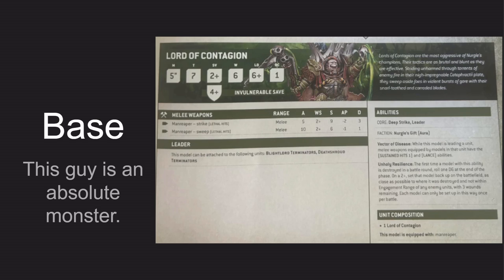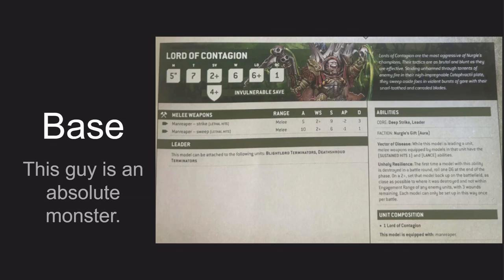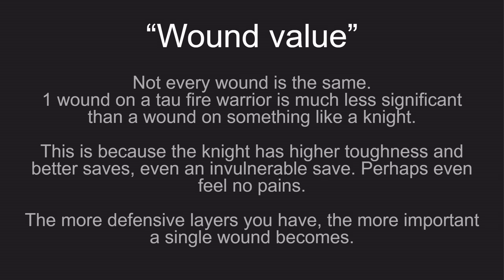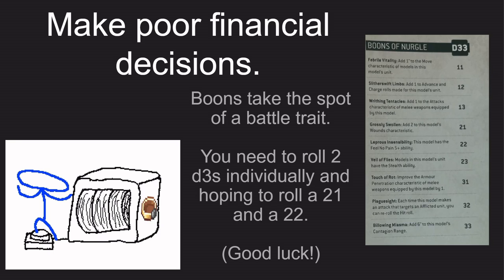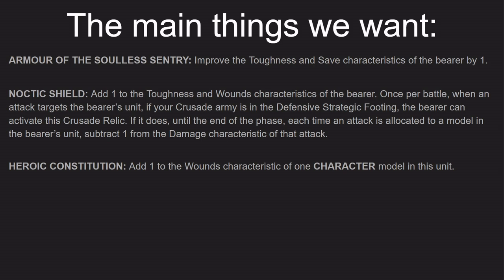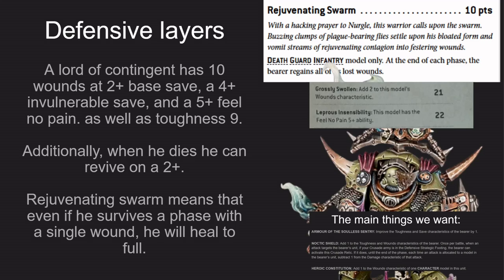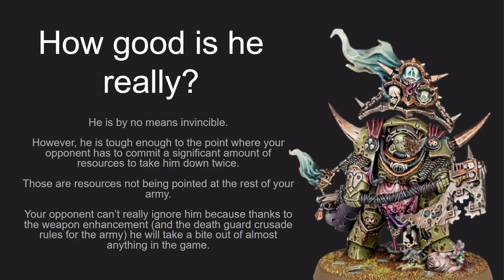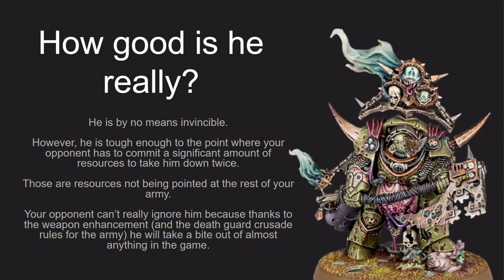Draupnir's invincible lord of contingent crusade build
This video I talk about a crazy combo for the lord of cotangent character in 10th edition crusade which makes him crazy durable!

0:00 intro
0:10 Lord of contagion
3:08 rejuvenating swarm
6:18 Let's go gambling!
8:17 Pariah nexus
14:06 outro